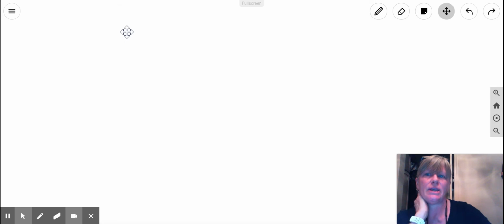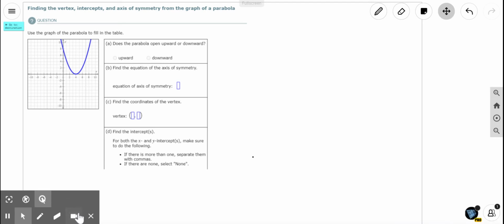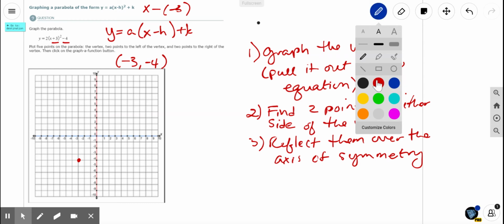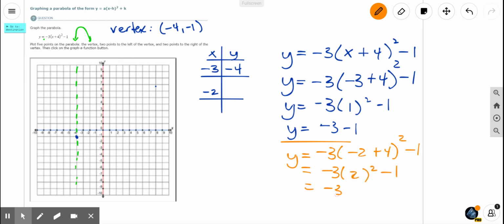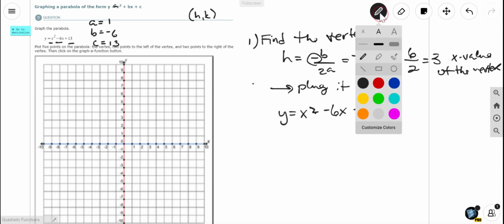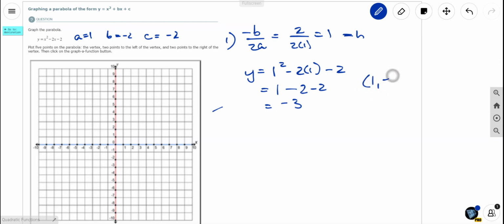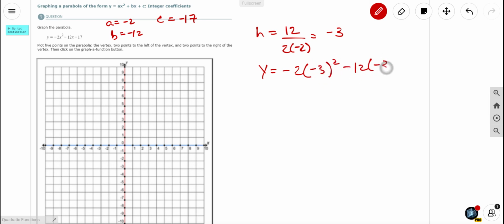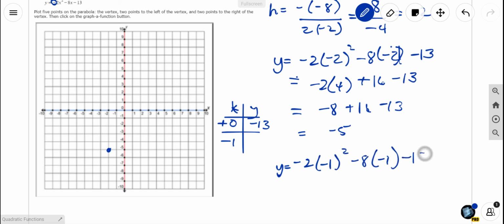Quadratic Functions-Graphing parabolas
I thought I was recording my whole screen so I leave to go to a calculator and you can't see. Whoops!